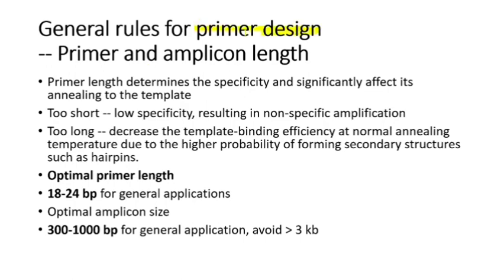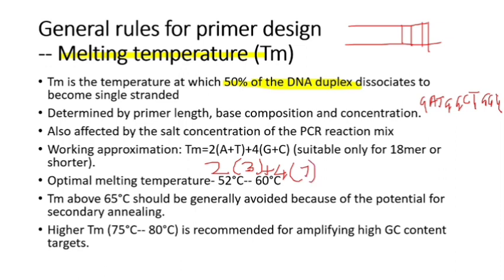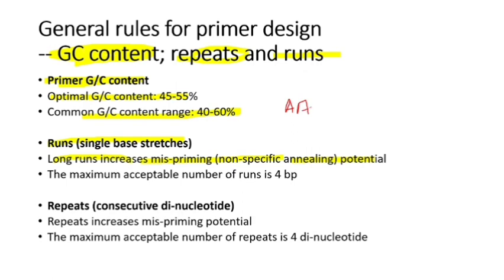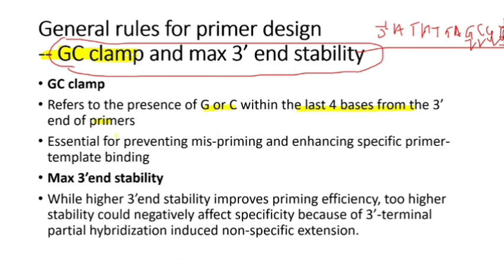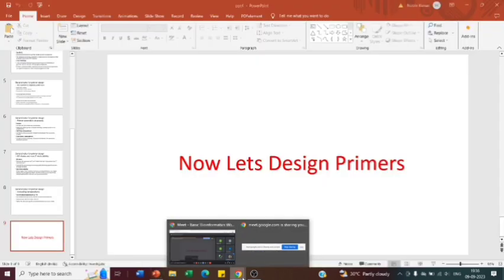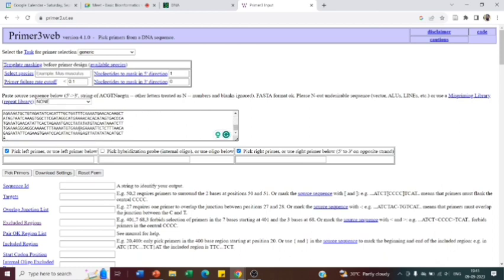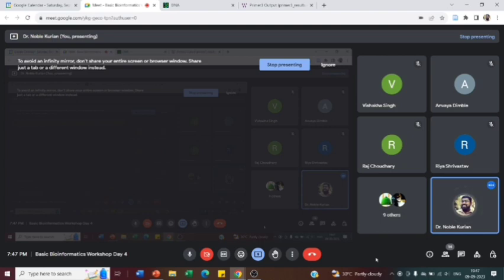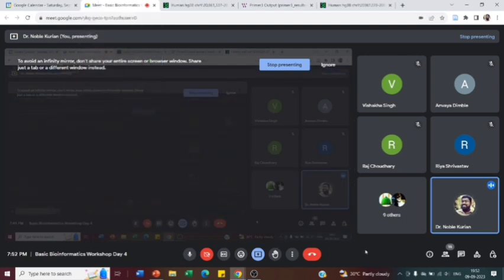Primer Designing & In silico PCR Bioinformatics Tutorial by Dr. Noble K Kurian